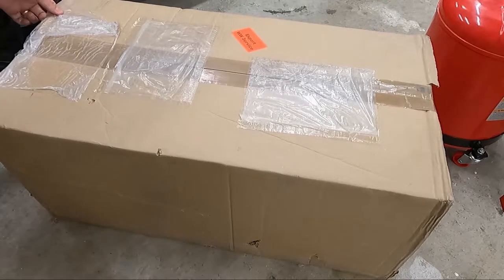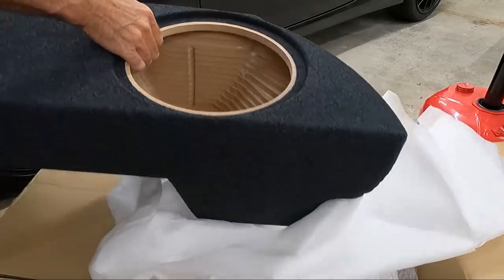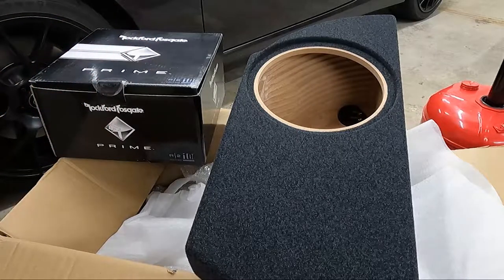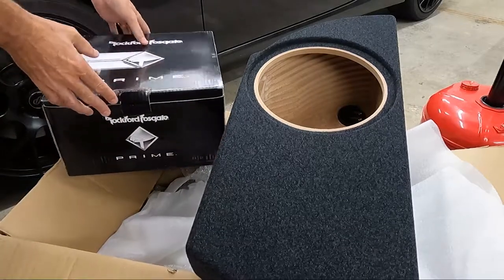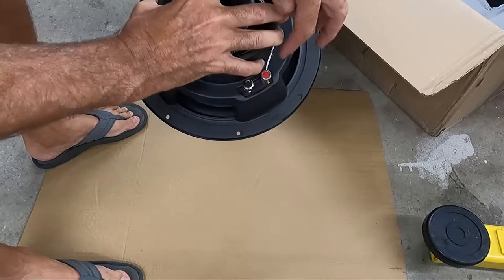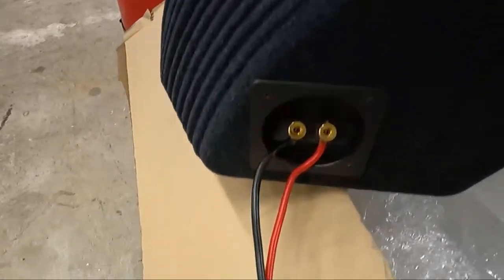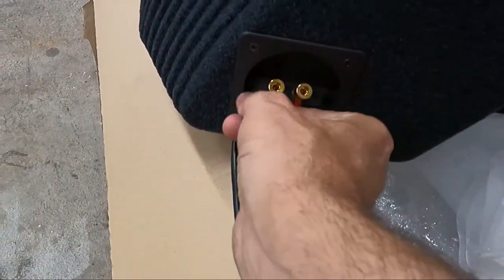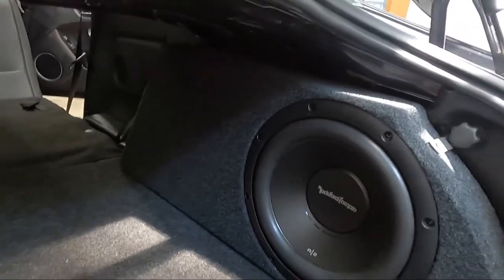Subaru BRZ & Toyota 86 Aftermarket Subwoofer Enclosure Install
After installing a new amp and temporary subwoofer in our 2019 BRZ, I ordered this subwoofer enclosure on ebay to help free up room in the trunk. This video shows the installation of the new sub in the enclosure and mounting the enclosure to the car. I can't vouch for the supplier but I can say that my experience was positive, it was packed well, shipped quickly and the enclosure is of high quality in my opinion. There didn't seem to be a lot of reasonably priced custom subwoofer enclosures for these cars so I was happy to come across this cheaper option. Shout out to Daily86 who posted about this enclosure on the forums!

I just looked for the link on ebay (where I purchased) and don't see the seller selling them right now. and they also have a website oversees. Maybe reach out and see if they'll sell direct?